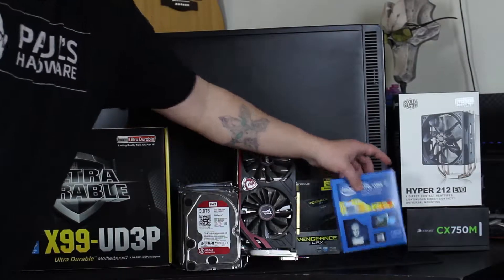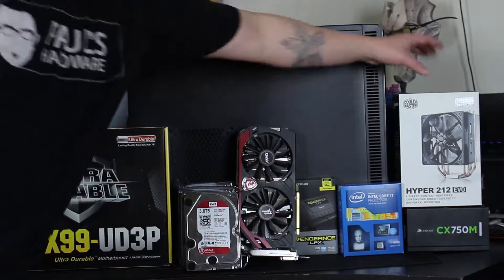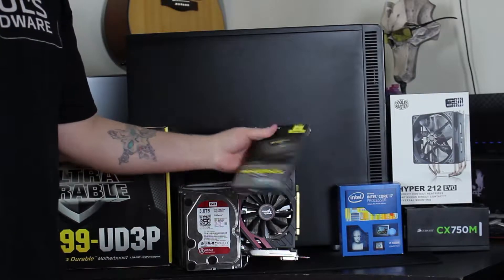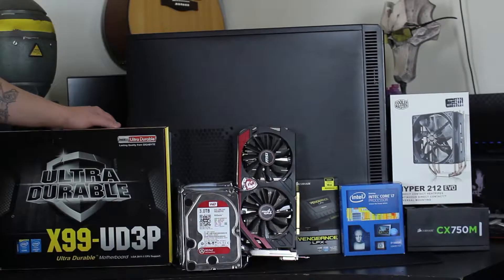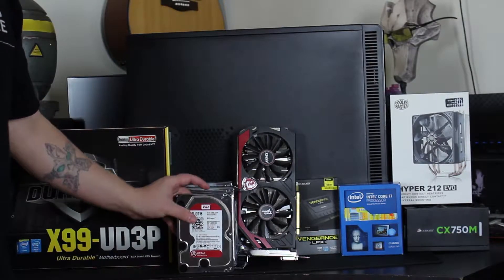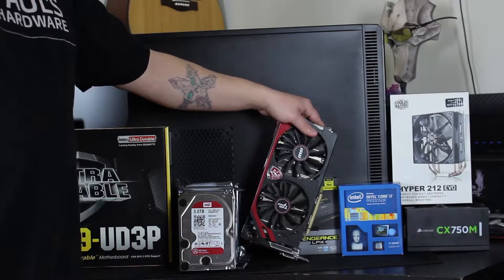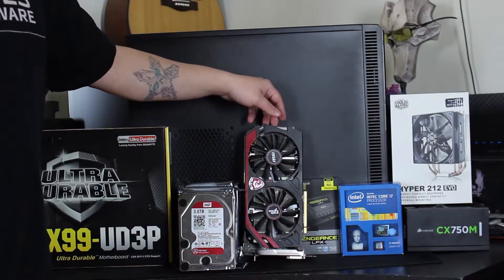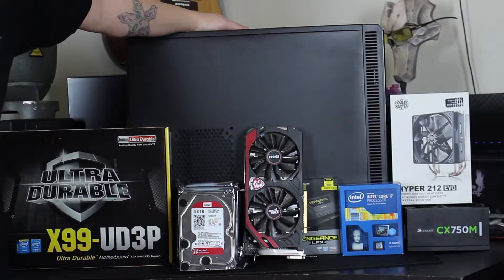Building a freenas server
Built a overkill freenas server. So decided why not film it.